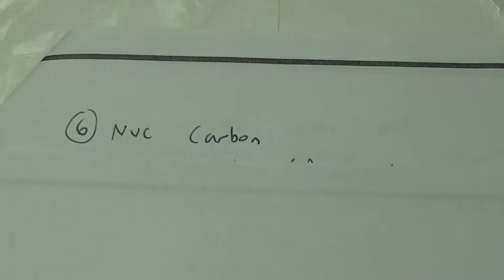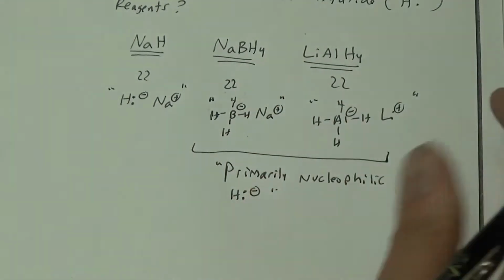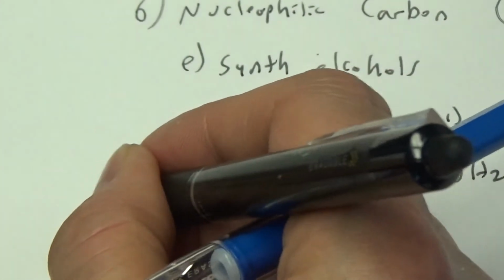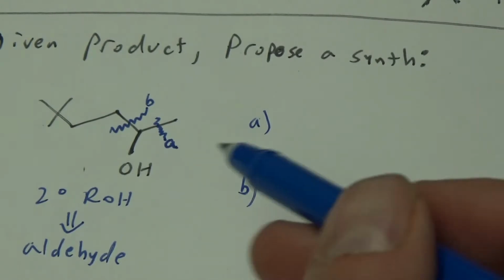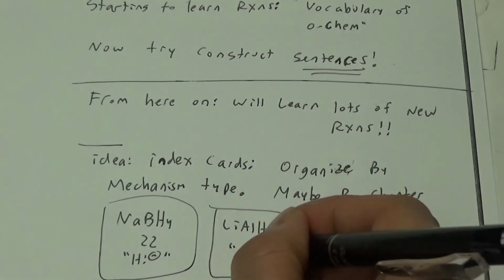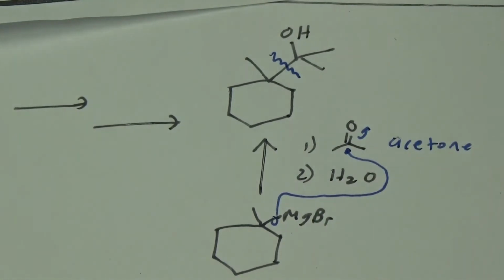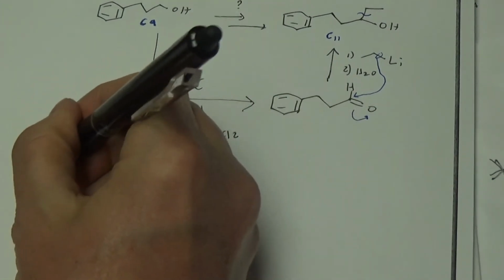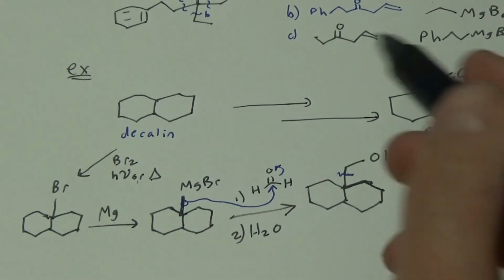chem233 lecture [11-17-20]: ch8